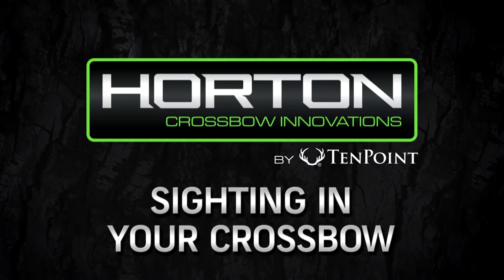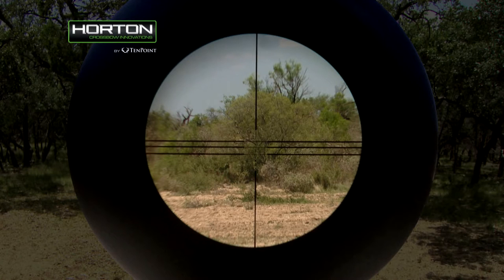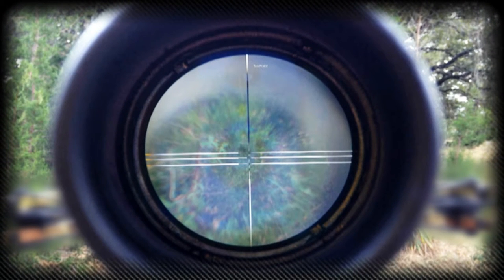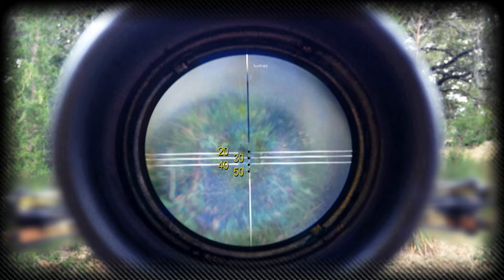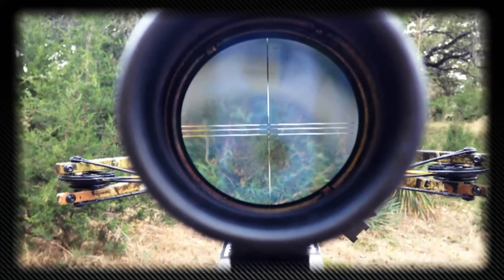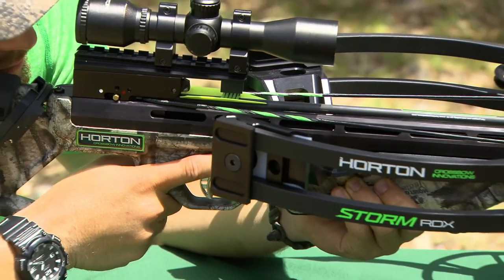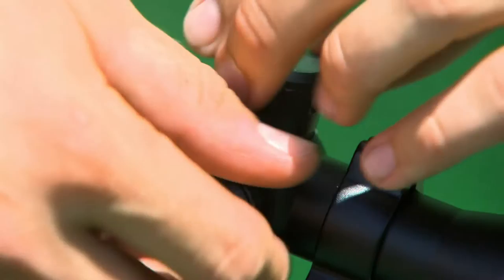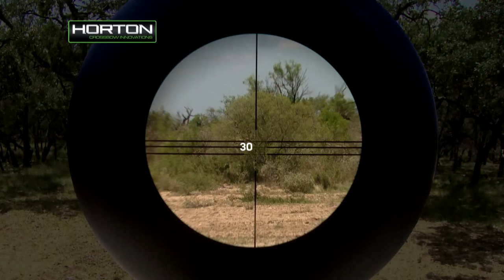How To Sight In Your Crossbow - Horton Crossbow Innovations Instructional Video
An Owner's Instructional video from Horton Crossbow Innovations on how to sight in a crossbow.